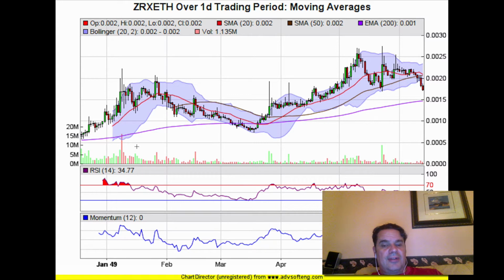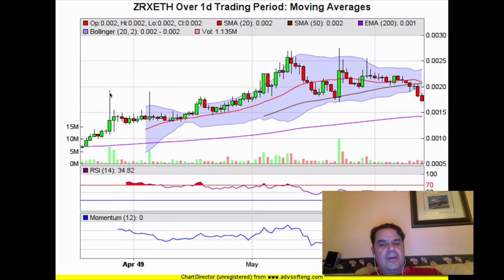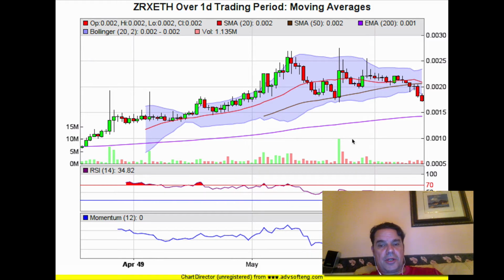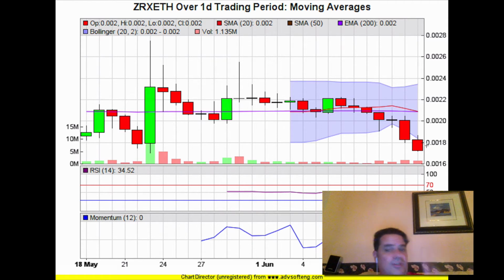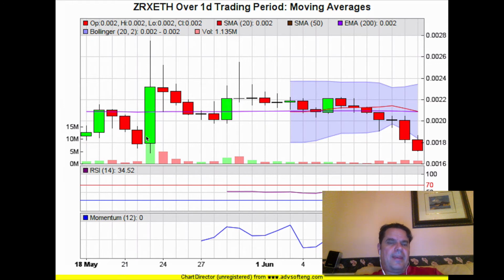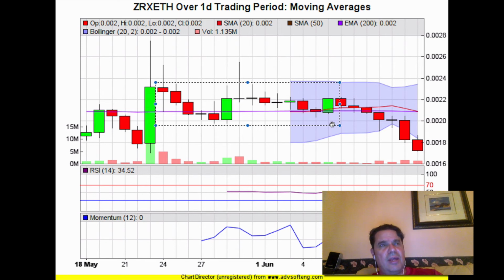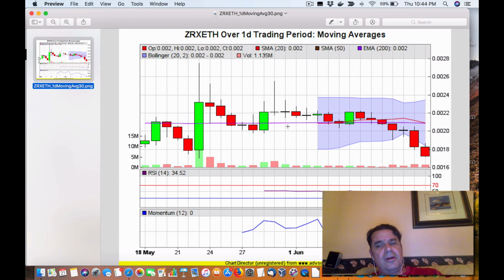How to use moving averages for potential market reversal in algo trading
I just recorded another video on moving averages. This includes the periods of 20 simple moving average, 50 simple moving average, and the longer/slower 200 exponential moving average